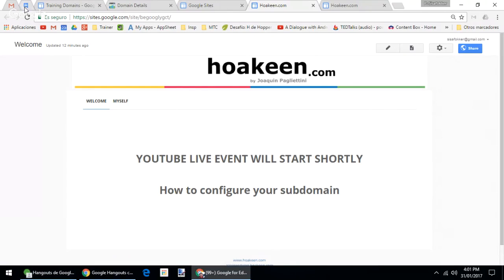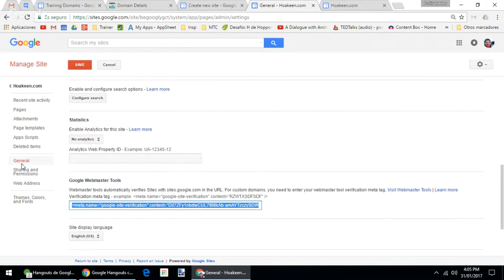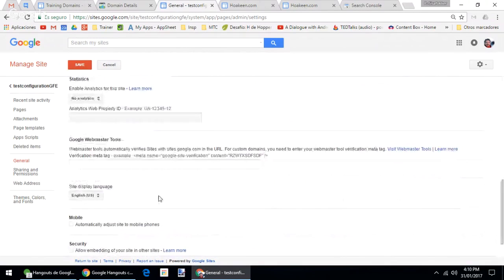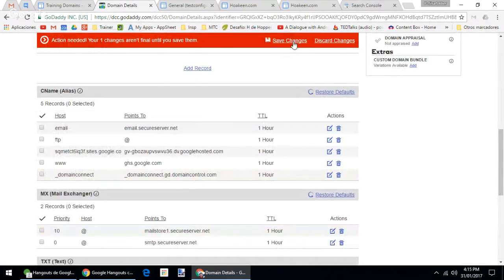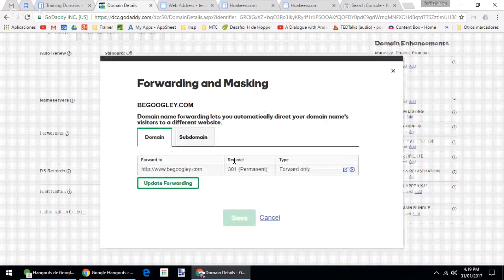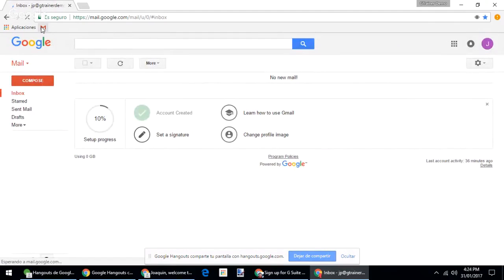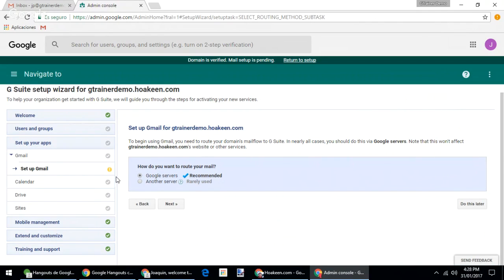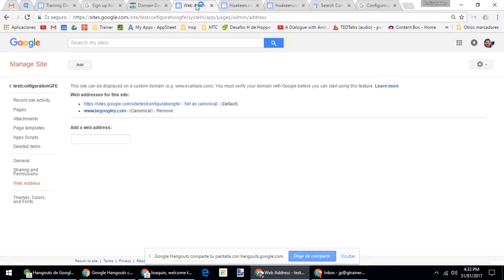Domain Configuration for New Google for Education Certified Trainers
How to verify your domain and subdomain with google.
Using Godaddy, this is how you set it up.
We will create a blank google site
Use Google Webmaster tools
Configure Godaddy DNS Settings of your domain.